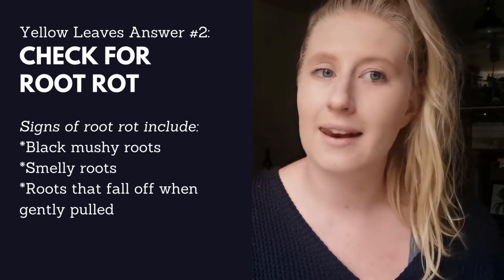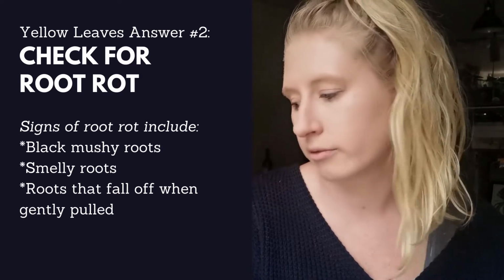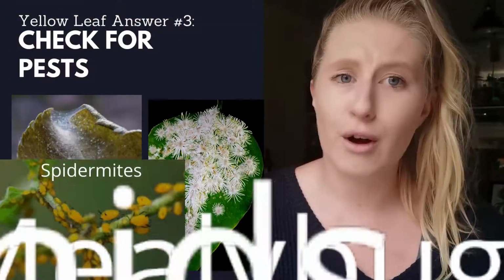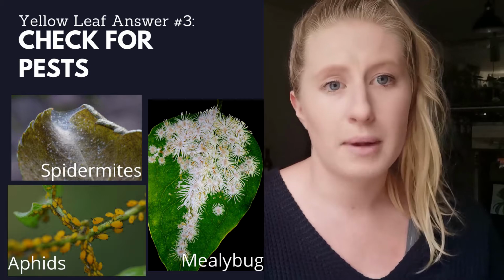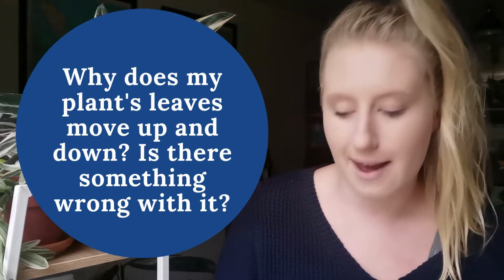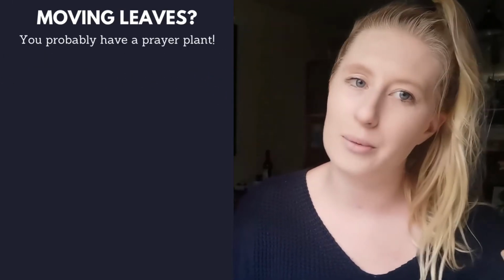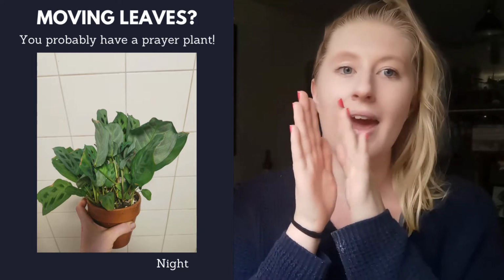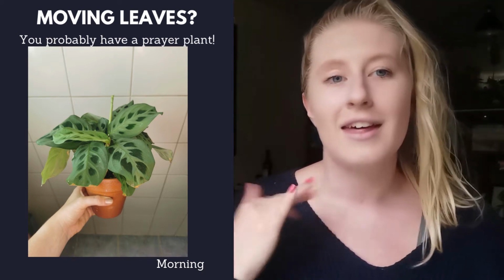Most Asked Plant Questions on Social Media | Part 1 (NZ)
Hey guys!
Happy New Year! Sorry, I've been MIA but the end of the year is always such a crazy time. In this video, I answer some of the questions I see being asked on Facebook/Instagram regularly about plants/plant care.
Halfway through editing, I realized this video was going to be way too long so I've split it into two.